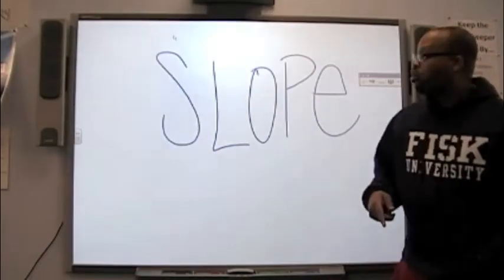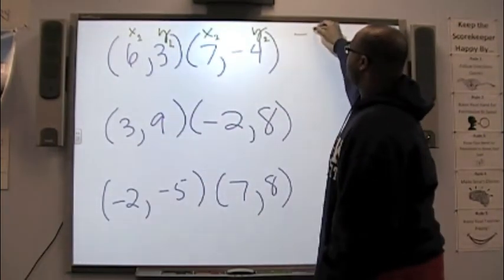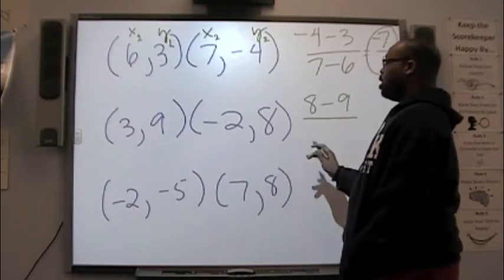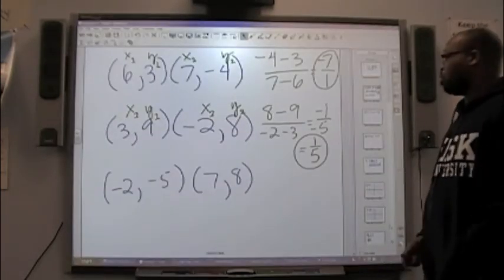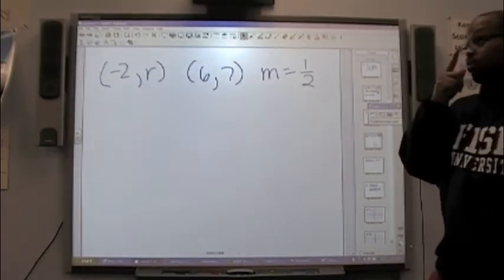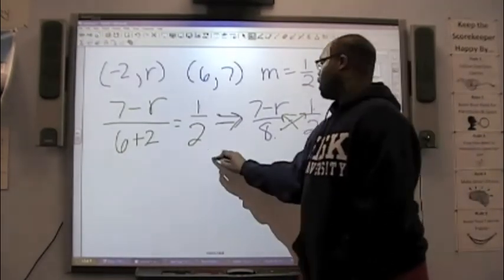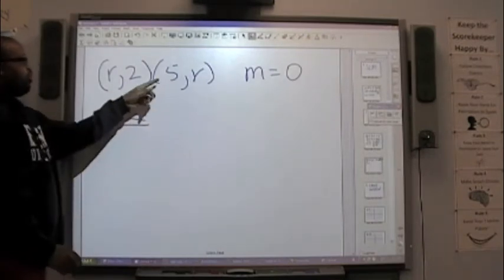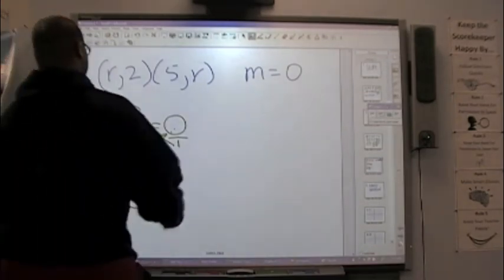Lines and Slope 001 Slope